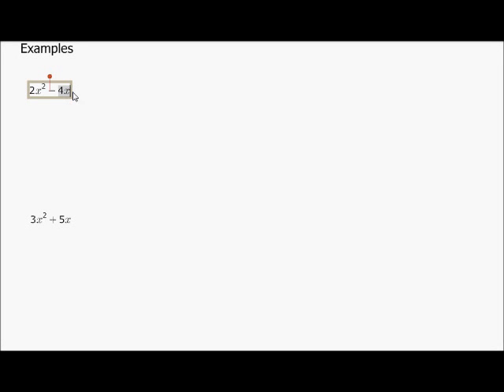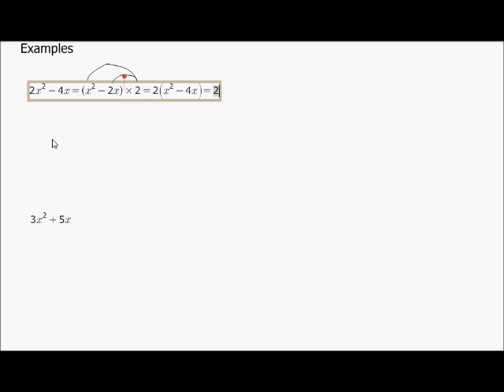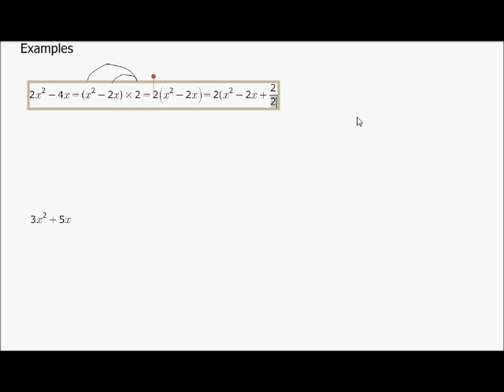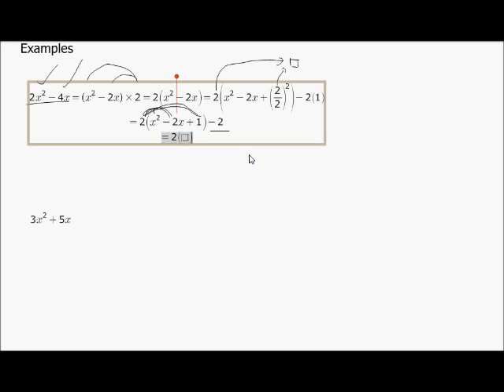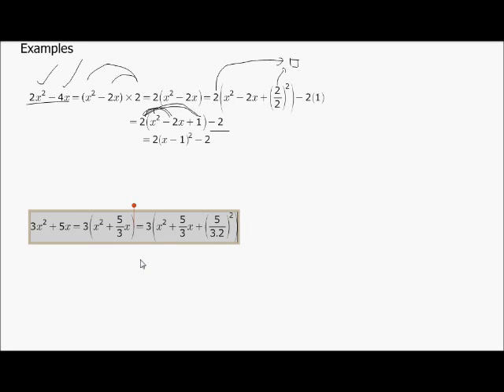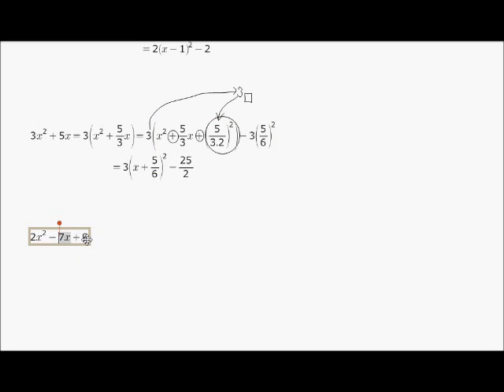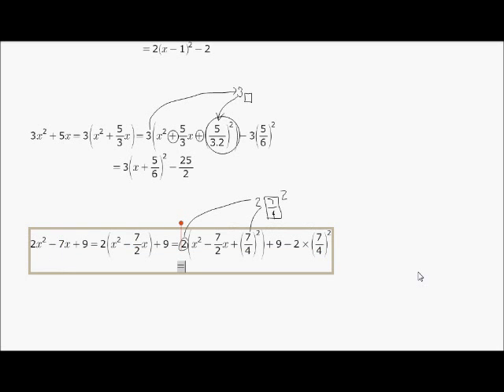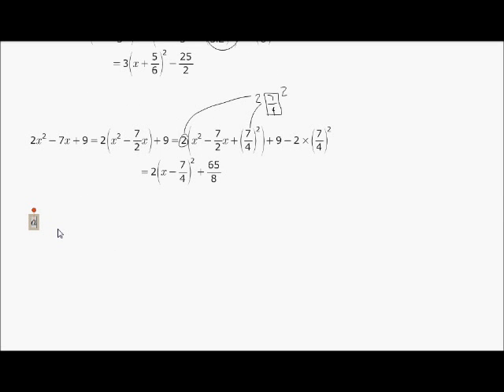MC11 W09L3 Completing the square examples